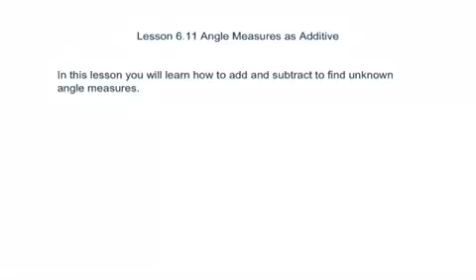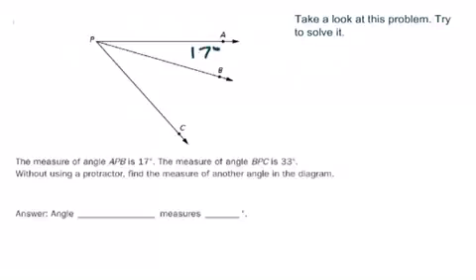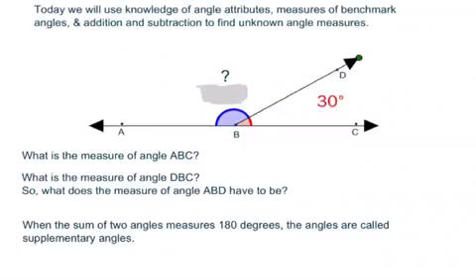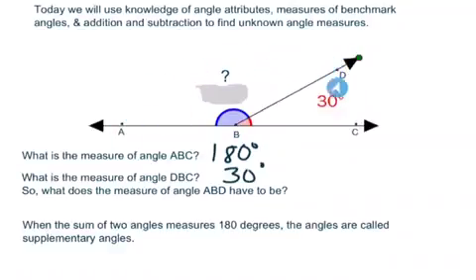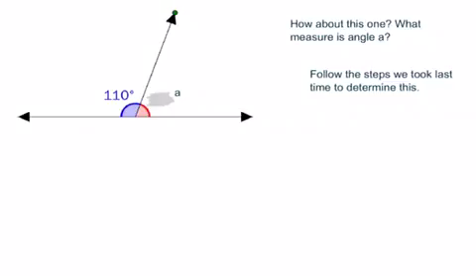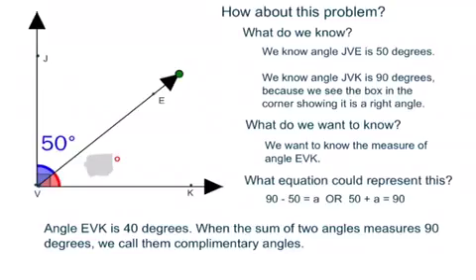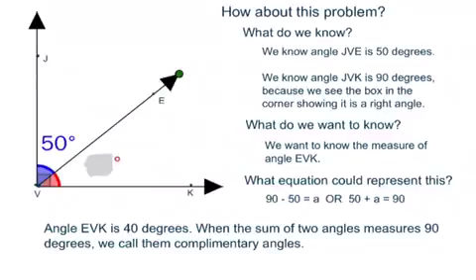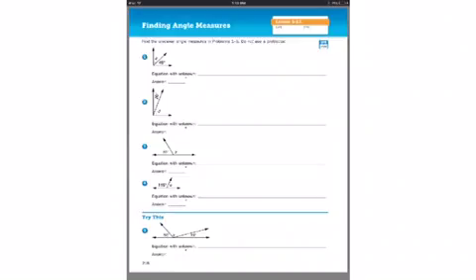Lesson 6.11 Angle Measures as Additive